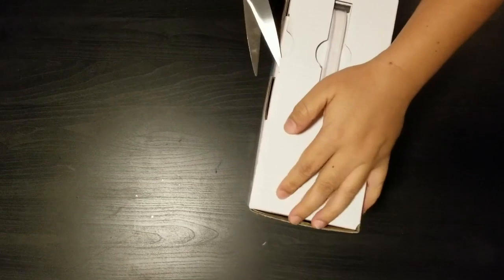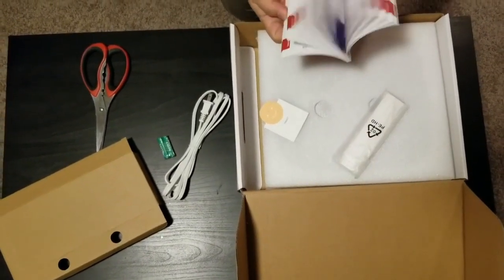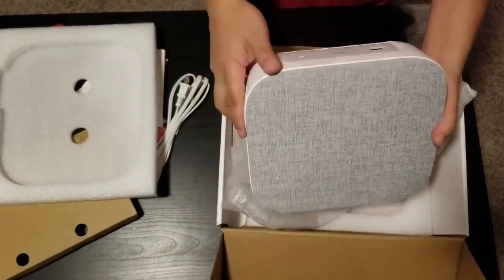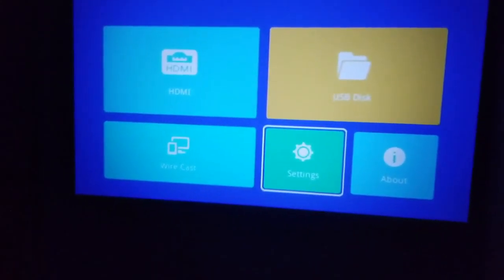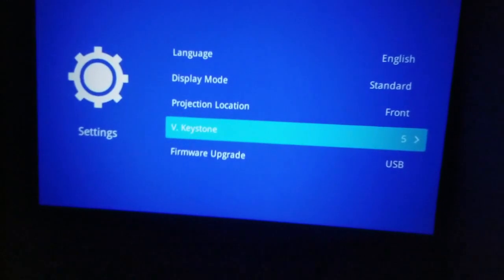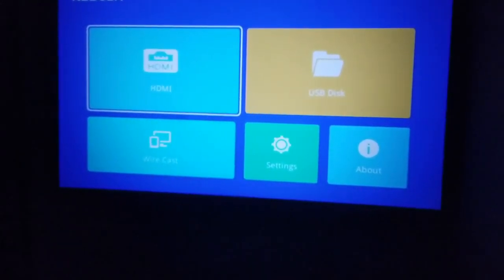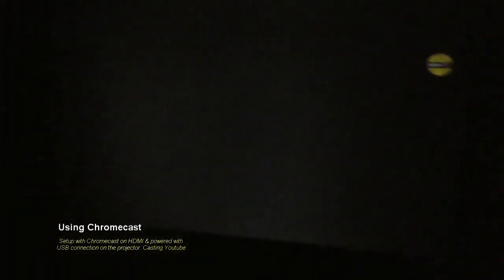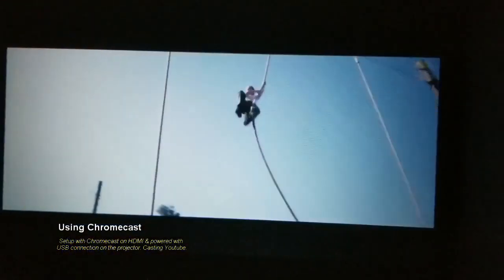Unboxing & Review: Anker Nebula Prizm 2500 Lux LED Projector with 5W Speaker